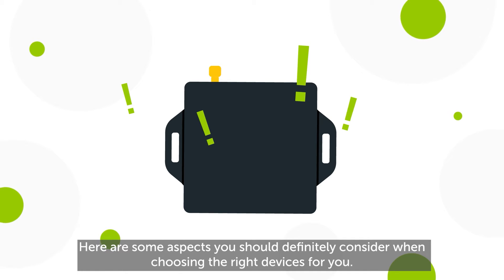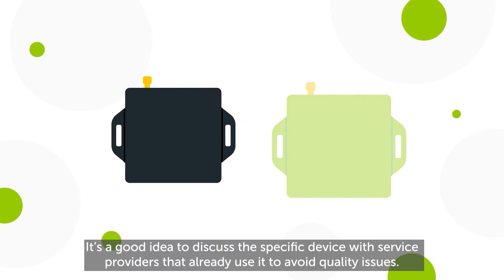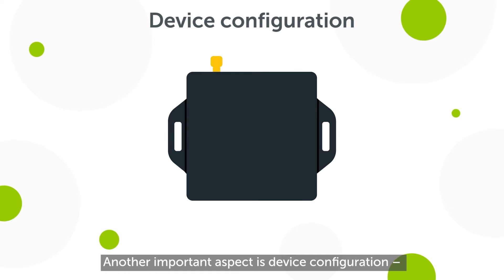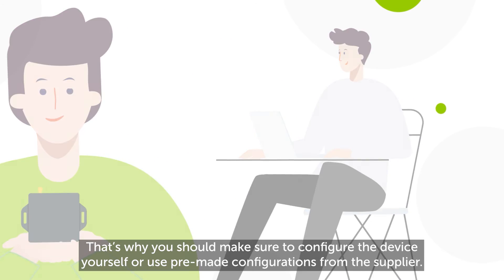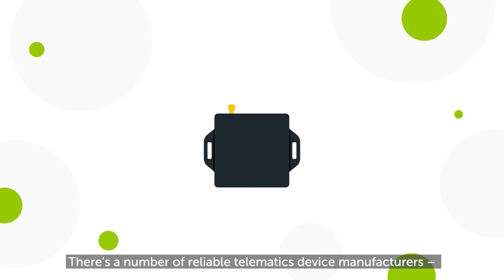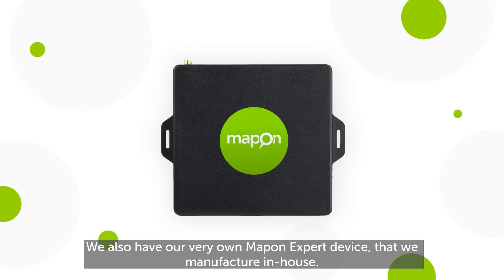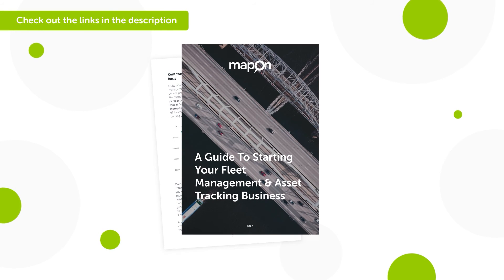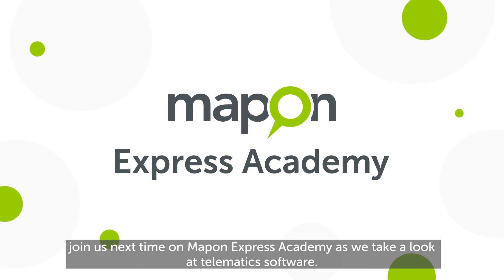Mapon Express Academy | Telematics Hardware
Welcome to Mapon Express Academy! In this video series we will go over the basics of running a telematics business, drawing inspiration from our own experience, as well as industry-wide trends – we hope that this can be helpful to anyone looking to improve their telematics business' operations and take the next step in developing their company. In this episode we take a look at an integral part of telematics business – tracking devices, as well as advise you on what to look out for when choosing the device best suited for your company and which potential hardware providers you may wish to consider.

Mapon develops and supplies fleet management and asset tracking solutions that help companies reduce costs and fully optimise their business operations. or contact our team